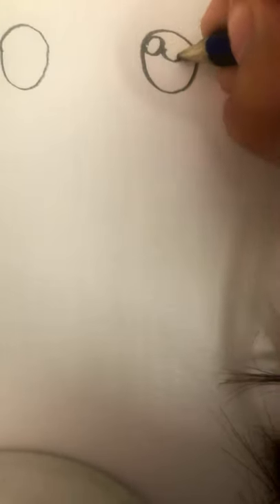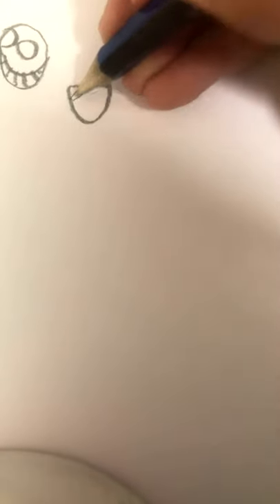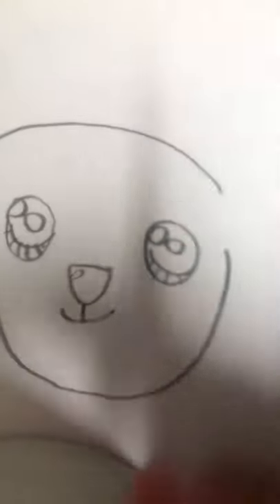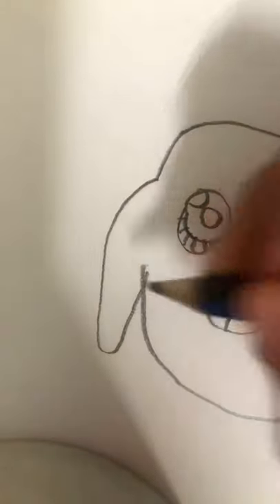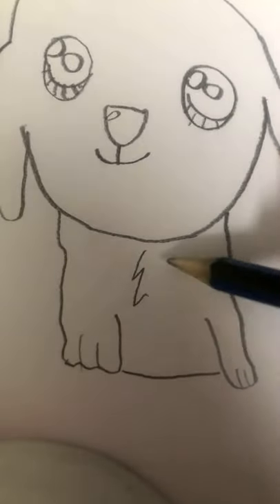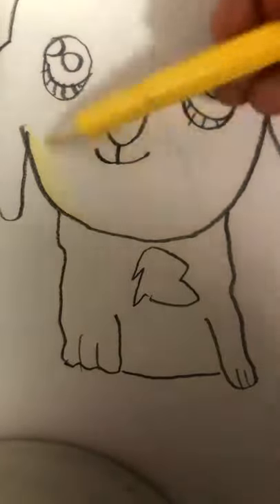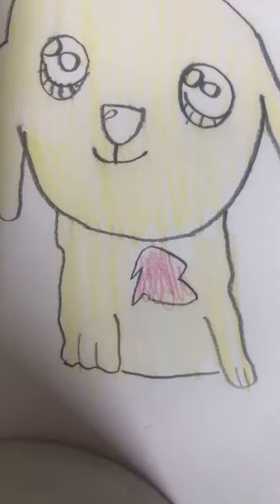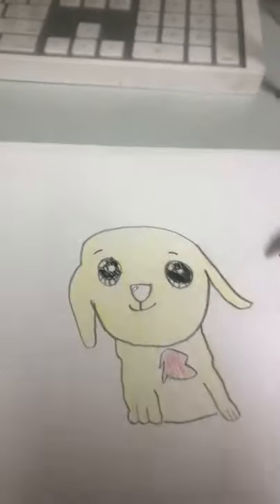How to draw a golden retriever